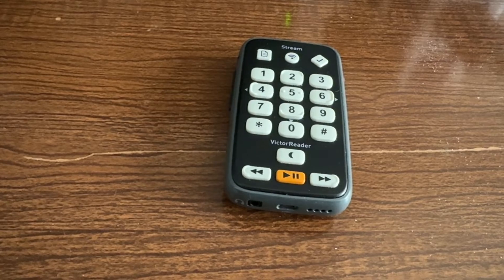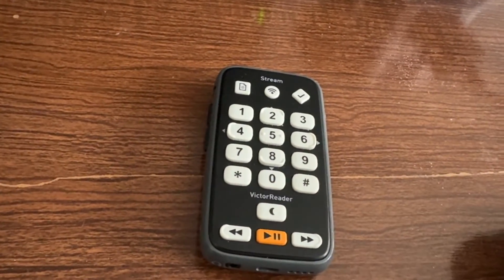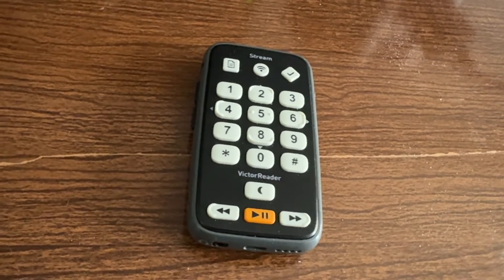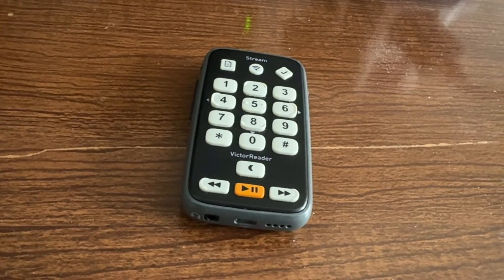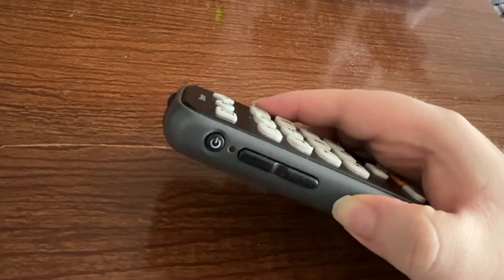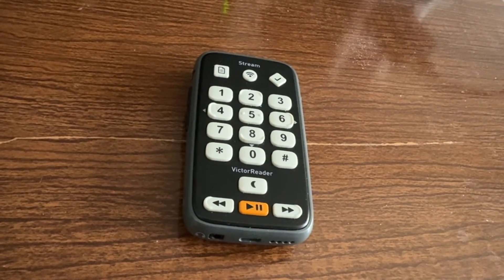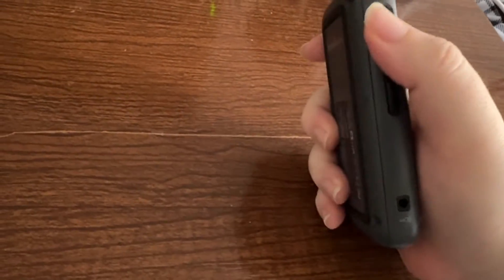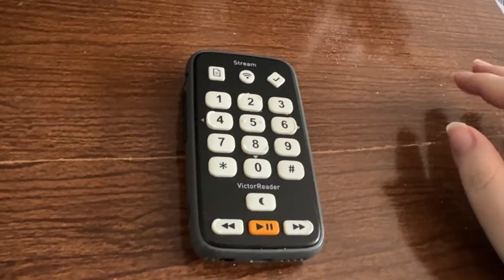Get The Latest Features, Installing Updates On The Victor Reader Stream 3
Last Week, Humanware released the 1.2 update for the 3Rd Generation Victor Reader Stream. In this video, I demonstrate how the update process works over Wi-Fi. The process is quite simple and the Stream talks you through everything. Come join me as I update my Stream and see updating in action.